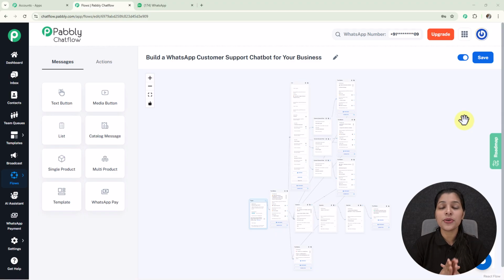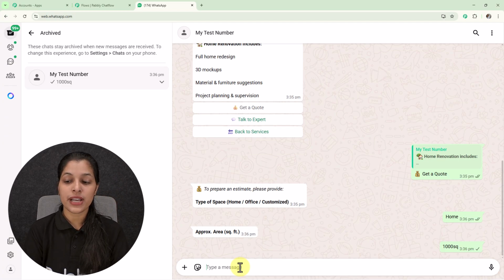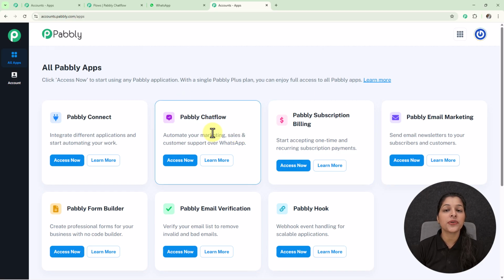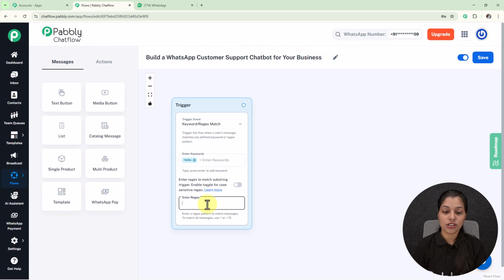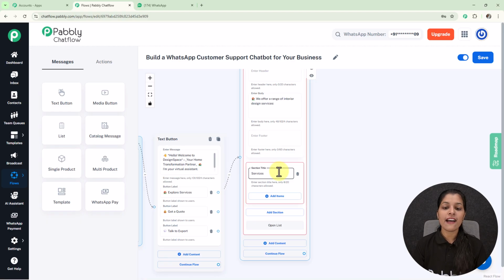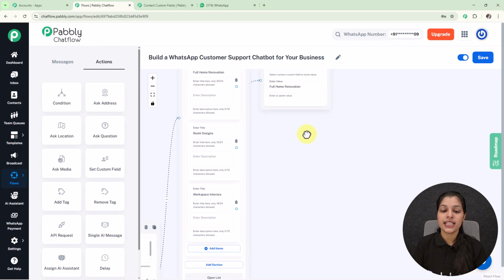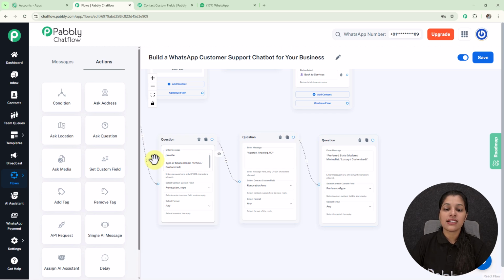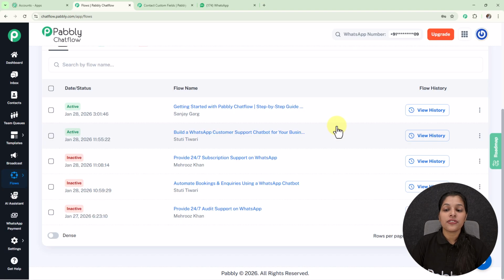Build a WhatsApp Customer Support Chatbot for Your Business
Looking to elevate your customer support experience? With Pabbly Chatflow, you can build a WhatsApp chatbot tailored to meet your business needs!

🚀 In this comprehensive tutorial, you’ll learn how to:

✅ Create a WhatsApp customer support chatbot to provide instant assistance
✅ Design personalized responses to enhance customer interaction
✅ Utilize a user-friendly drag-and-drop interface—no coding needed!
✅ Integrate FAQs and troubleshoot common issues automatically
✅ Enable seamless team collaboration for better support management

Transforming your customer support with a chatbot not only saves time but also increases customer satisfaction. Embrace automation and watch your business thrive! 📈

🎯 Use Case:
This chatbot provides automated responses to frequently asked questions and routes customers to the right support option. It improves response time, handles repetitive queries, and helps businesses offer consistent support through WhatsApp.